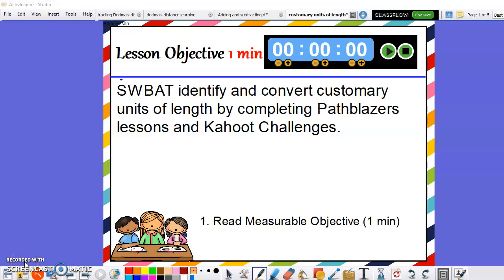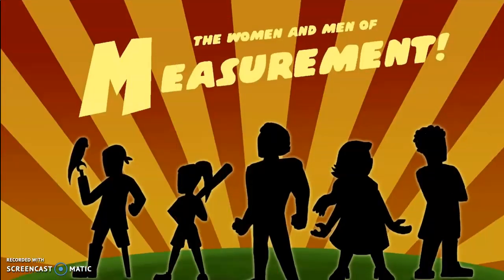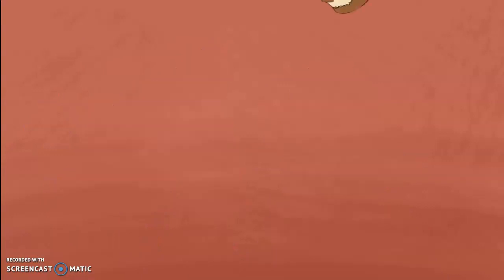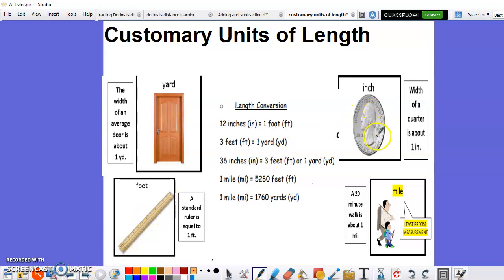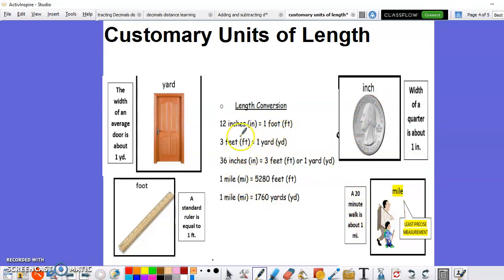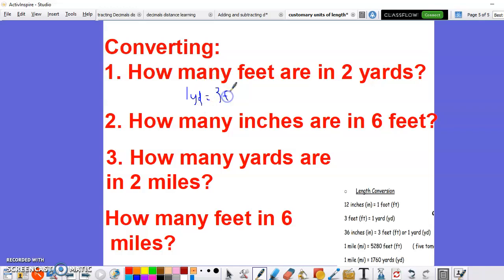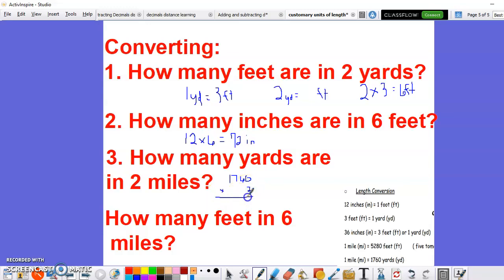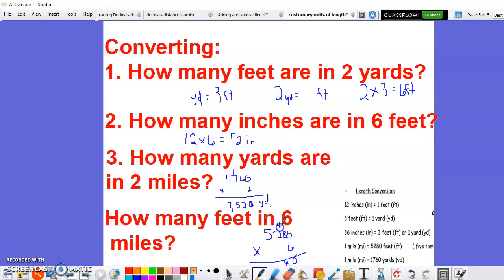5/4/2020 Customary Units of Length